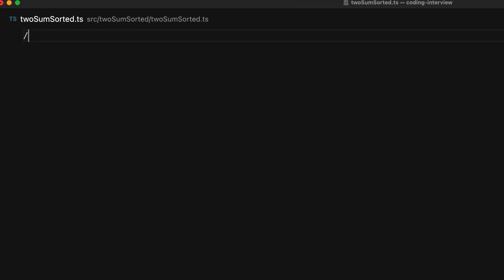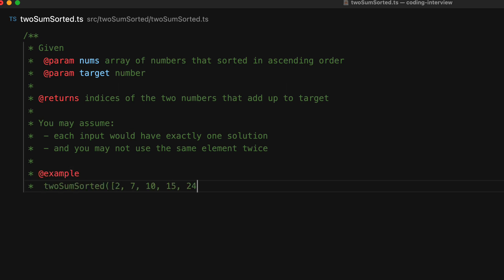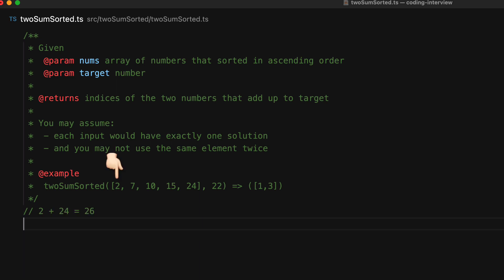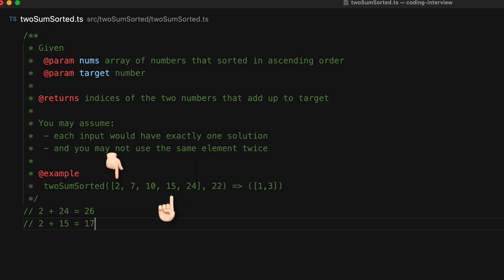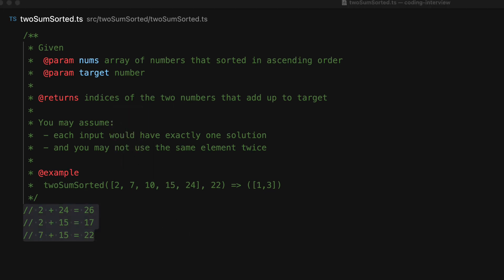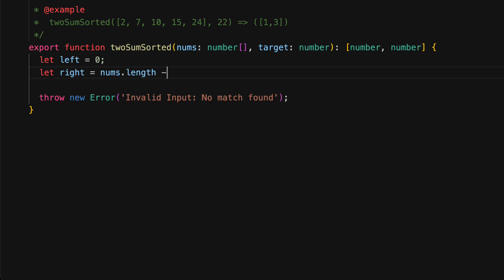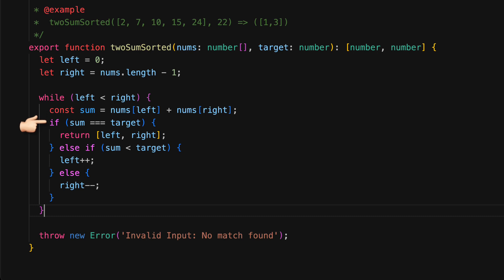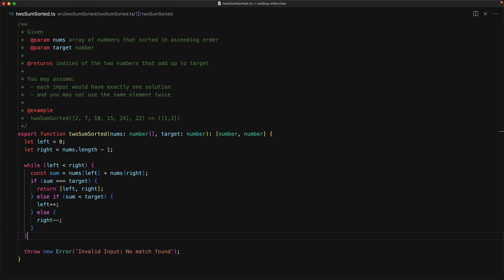2 Sum Sorted (LeetCode) - JavaScript Coding Interview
In this lesson we look at the two-sum problem with a slight modification - the input array is sorted.

Taking advantage of the sorting, we will look at a solution that actually saves the memory overhead of hash maps and gives a more real-world linear time performance.

This problem also helps you build some intuition about utilising sorted arrays 🌹

I'm Basarat, and I love helping developers. More about me:

200K contributions on Stackoverflow. Top Contributor for TypeScript.